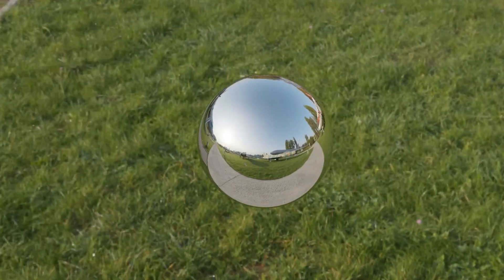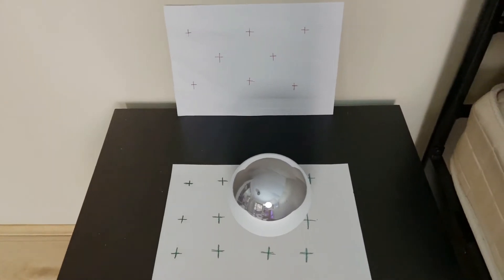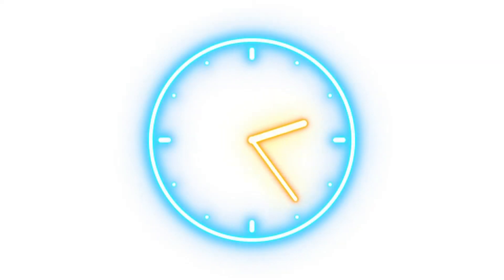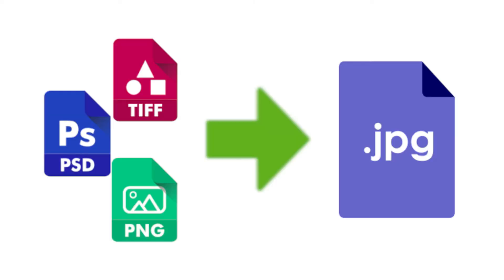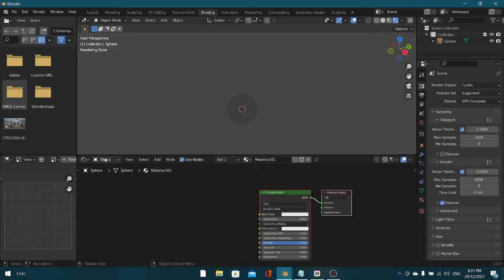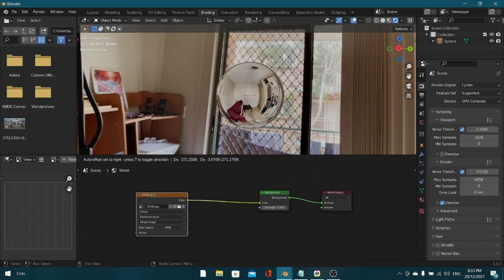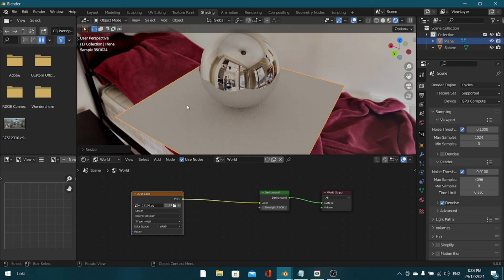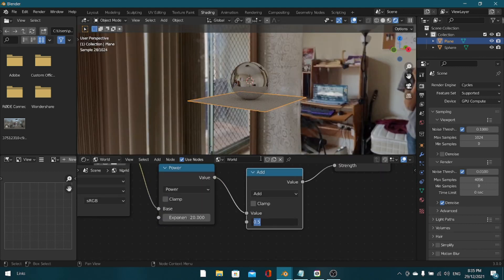You can now make CUSTOM HDRI's with JUST your phone!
You can now make custom hdri's with just your phone! This is what you will learn in this tutorial.

APPS:
               IOS - Street view: